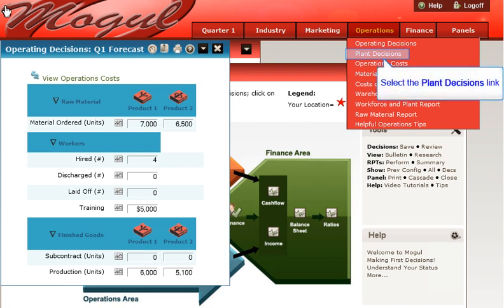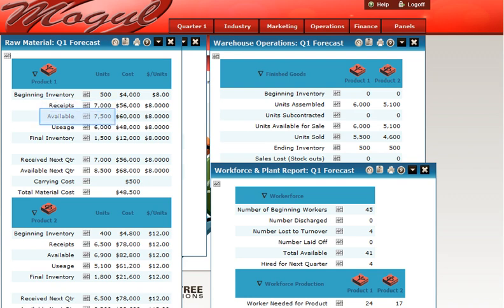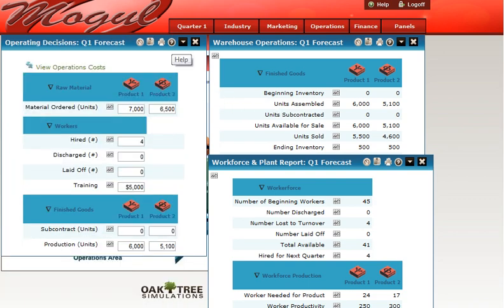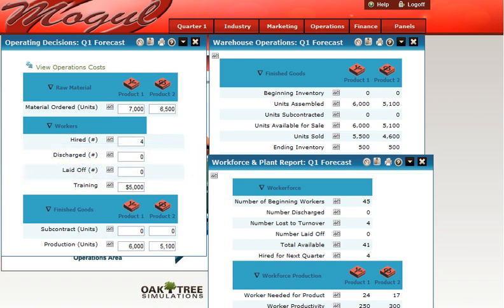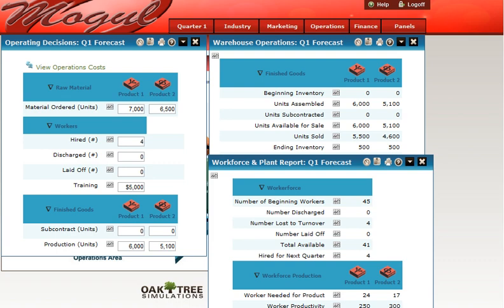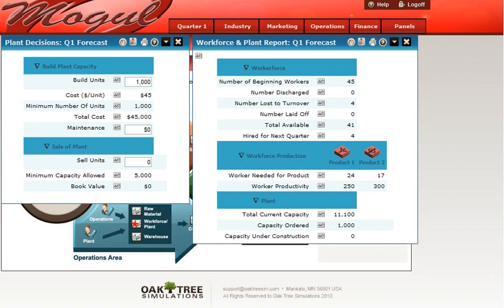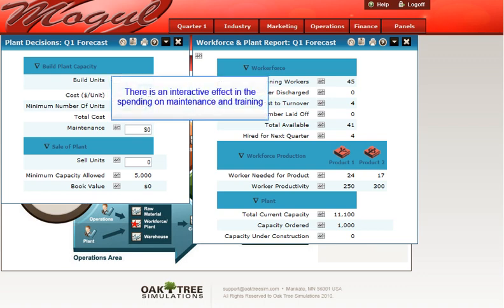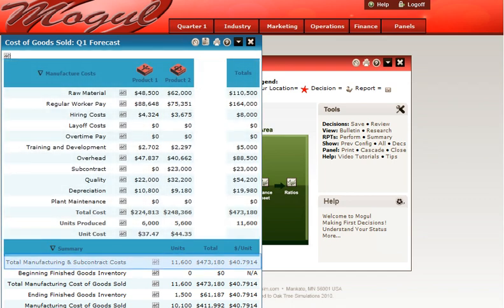Mogul CEO: Making Quarter 1 Operations Decisions -- Past Version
This is the second of a three part tutorisl on before making your first round of decisions. It is a must see; it will help you to get understand you simulated business. This tutorial shows you how to get started on making the first quarter decisions in the operations area  and what are the effects of those decisions. Out of Date Version